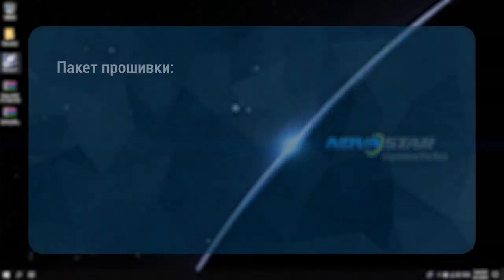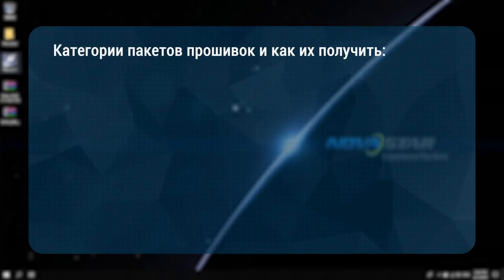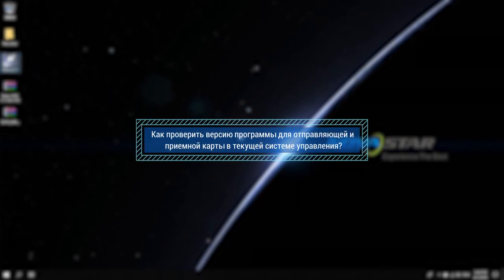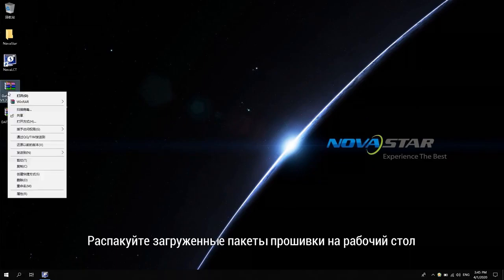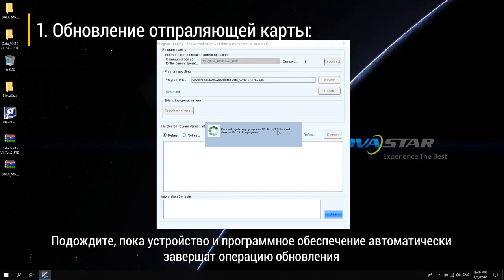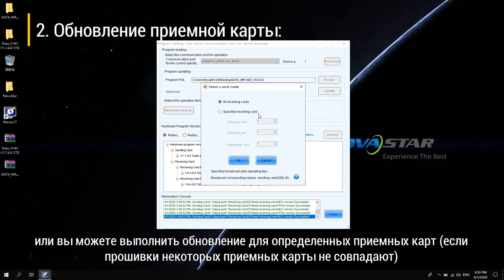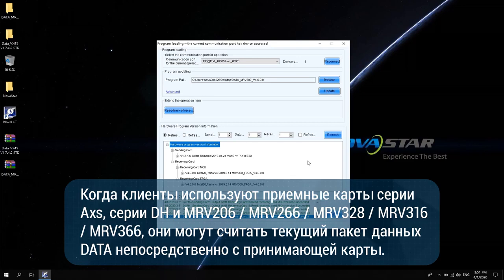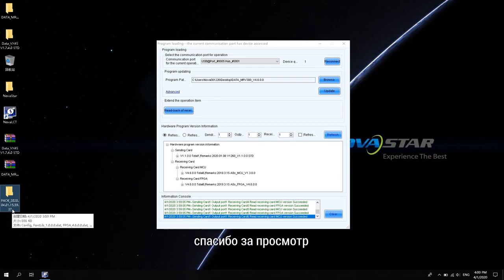Обновление прошивки светодиодного экрана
В этом видео мы покажем, как проверить прошивку вашего контроллера и приемных карт, а также как их обновить при необходимости.